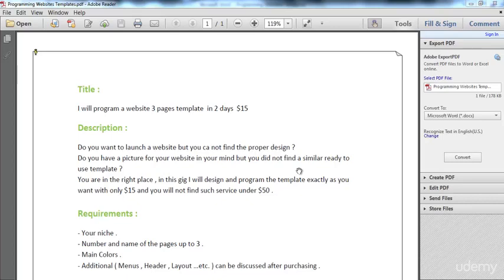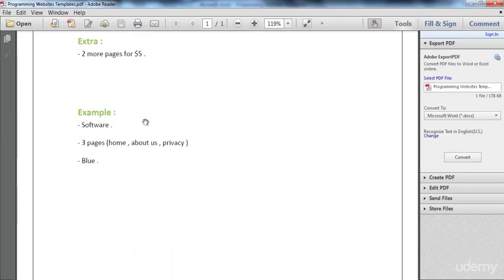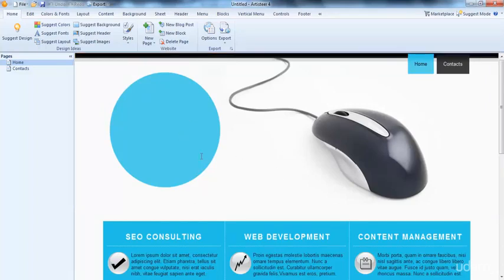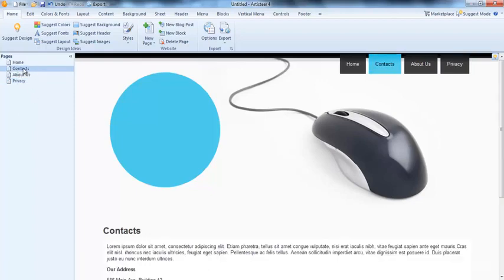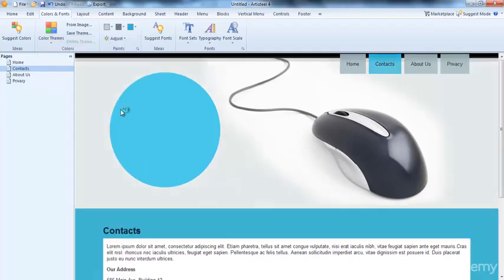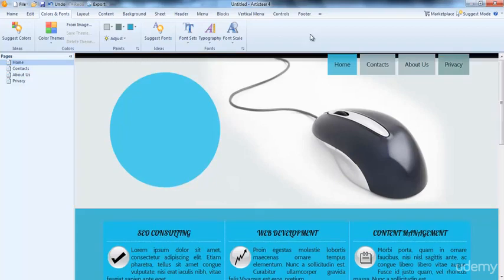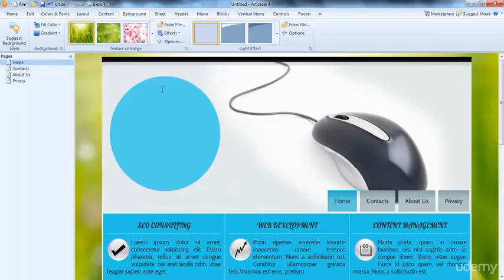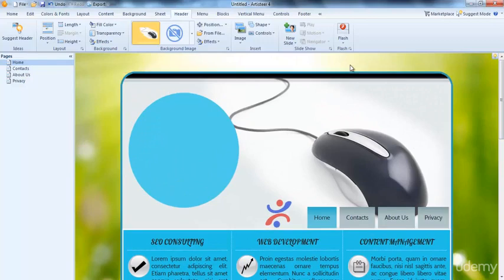Mastering The Top Selling Gigs : Website Templates Programming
Mastering The Top Selling Gigs
Learn How Masters Make Good Revenue by Selling Services in Fiverr and Other Freelancing Websites